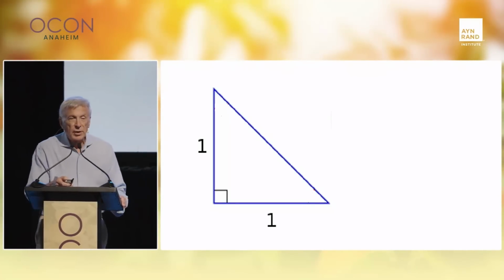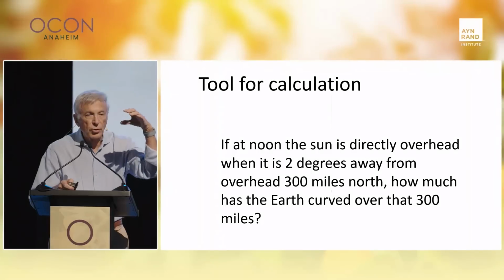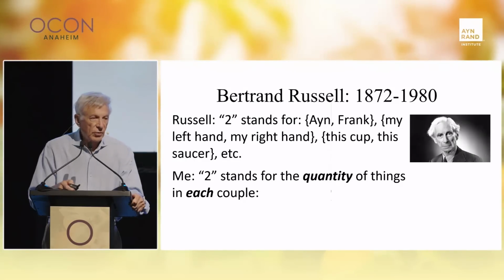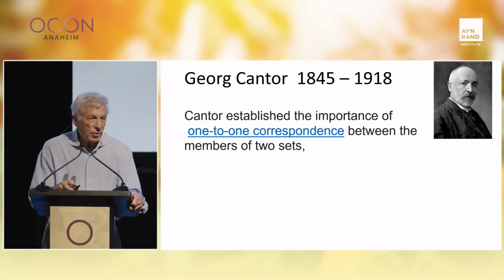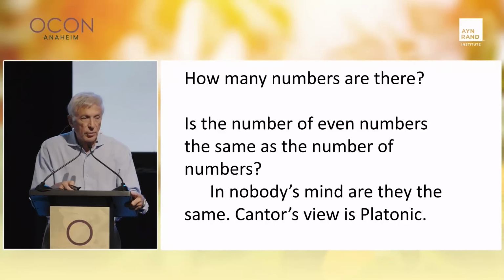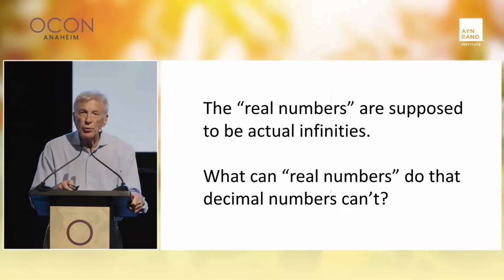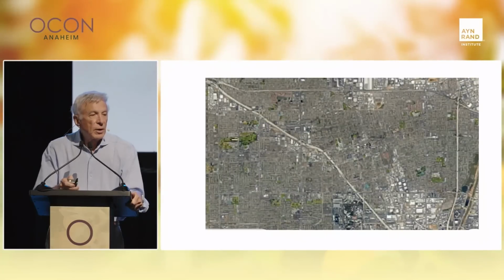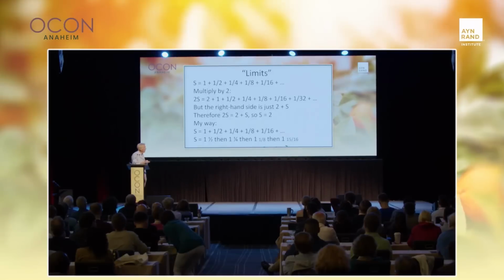Philosophy of Math | Harry Binswanger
A continuation of Dr. Harry Binswanger’s “ (OCON 2023): how the Aristotelian, perception-based approach to mathematics refutes or re-interprets wrong ideas advanced by figures such as Russell and Cantor. Topics will include number, infinity, limits, and the axiomatic concepts of mathematics. (The lecture assumes no knowledge of mathematics beyond beginning algebra.)

Download or stream free courses on Ayn Rand’s works and ideas with the Ayn Rand University app:
Explore these ideas further! ARI's online publication, New Ideal, explores pressing cultural issues from the perspective of Ayn Rand’s philosophy, Objectivism

Keep in Touch! Sign up to receive email updates from ARI